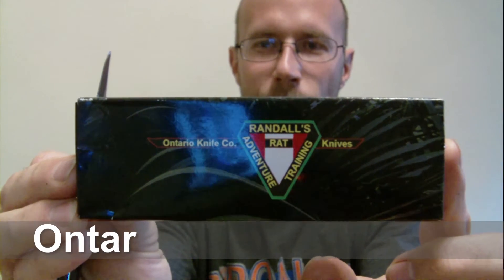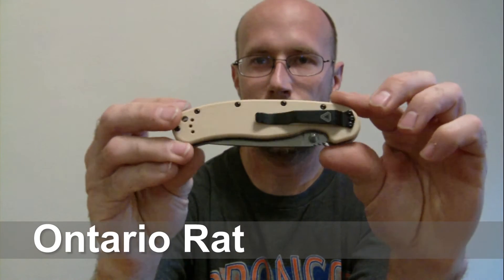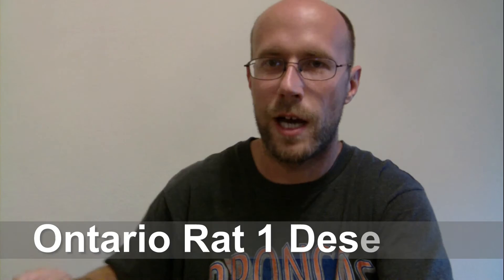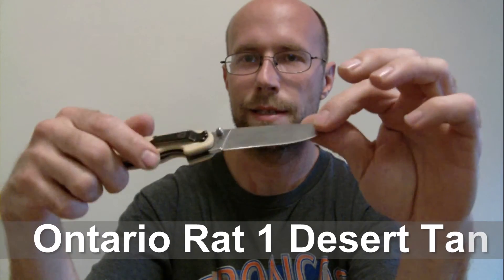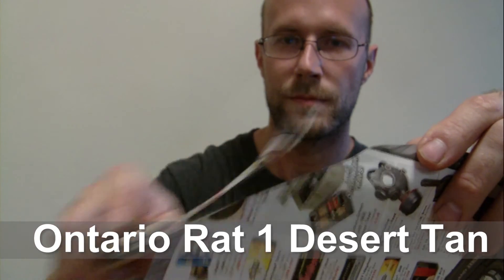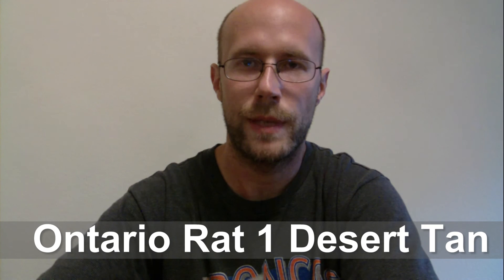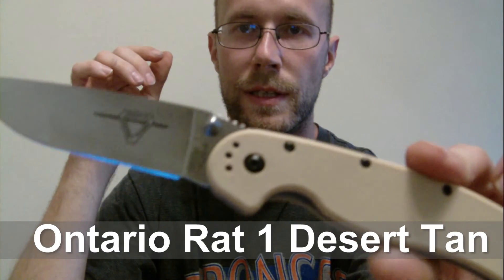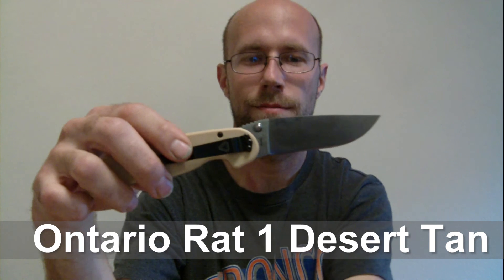Unpacking Of my New Ontario Rat 1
Hello Everyone I Just picked up this new knife from E-bay it is A Ontario Rat 1 Color is Desert Tan I hope everyone enjoys.